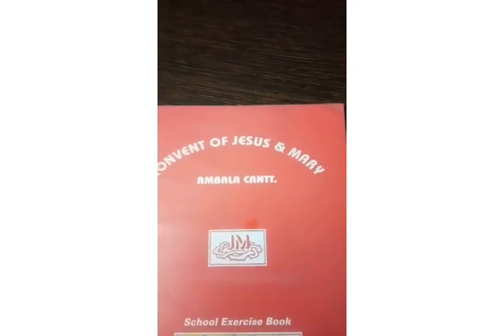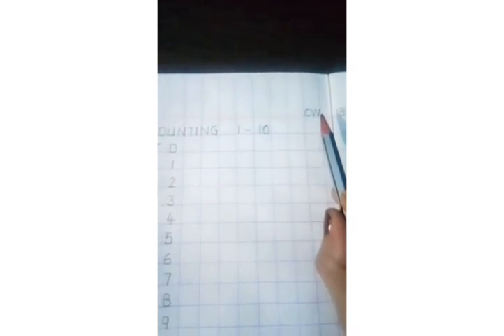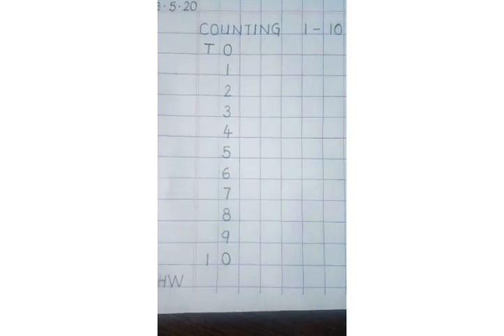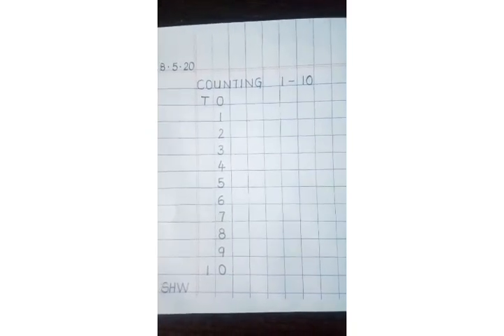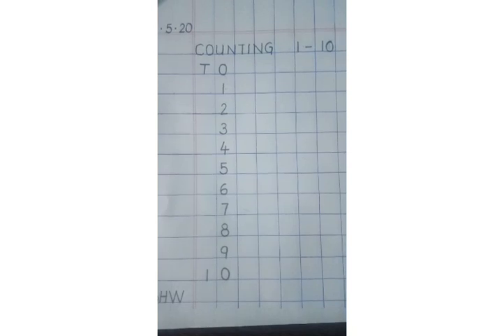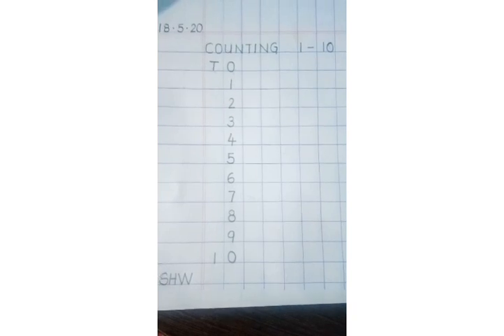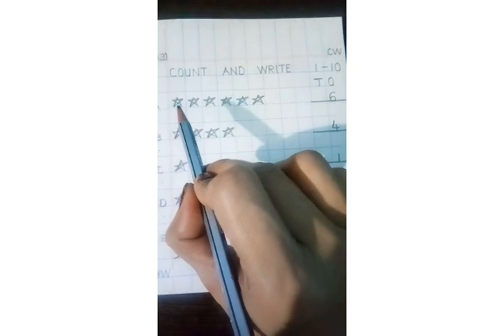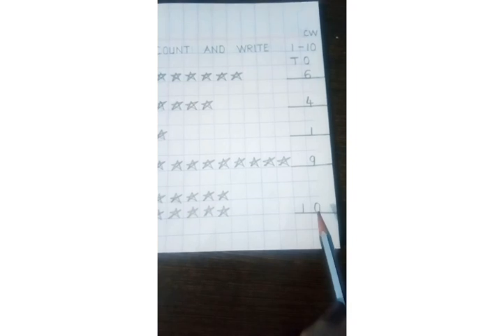COUNTING 1-10 UNDER TENS & ONES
FORMAT _  COUNT & WRITE